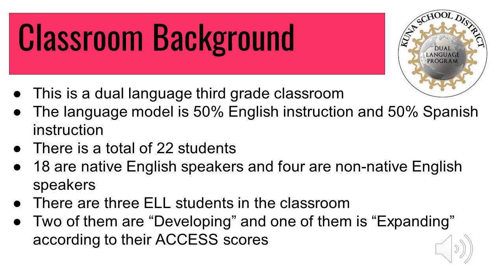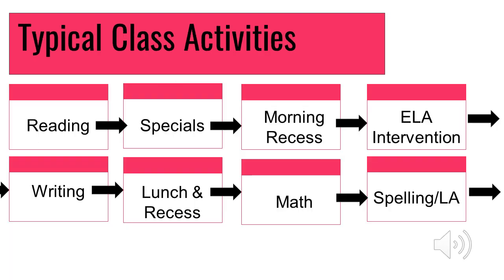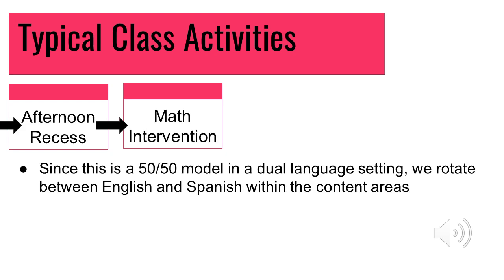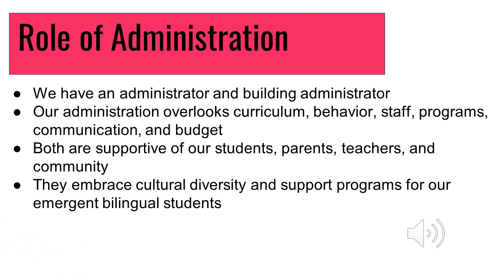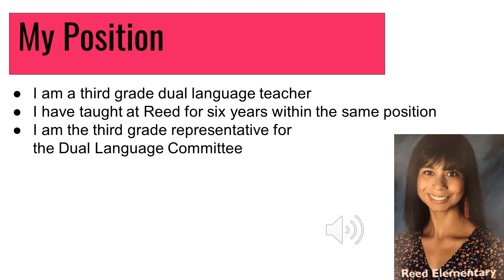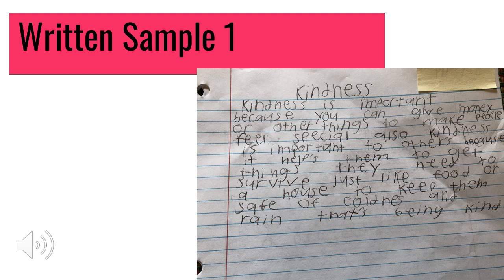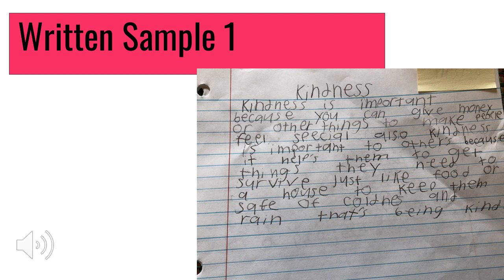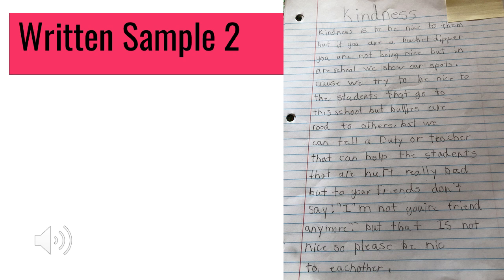Applied Linguistics Presentation 1